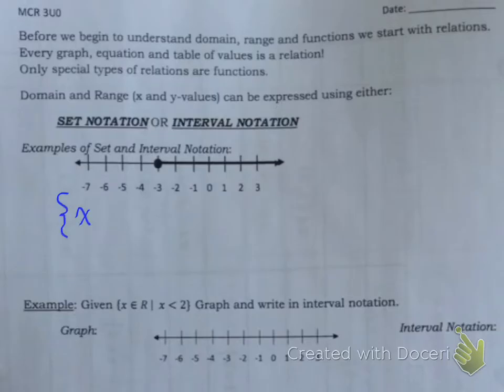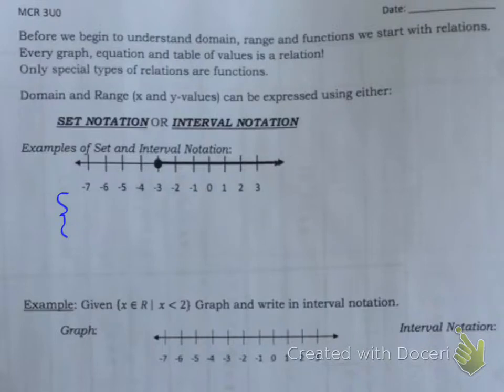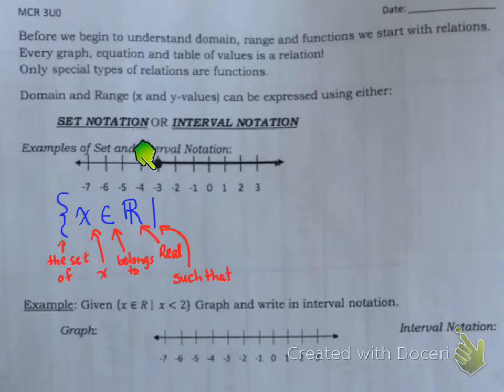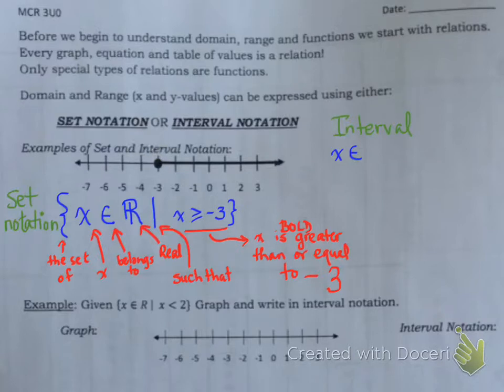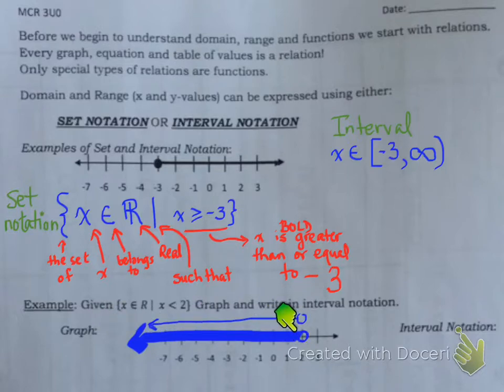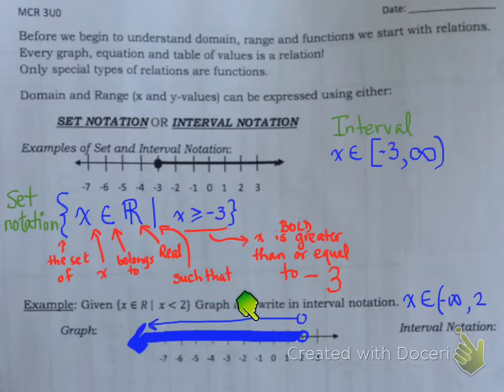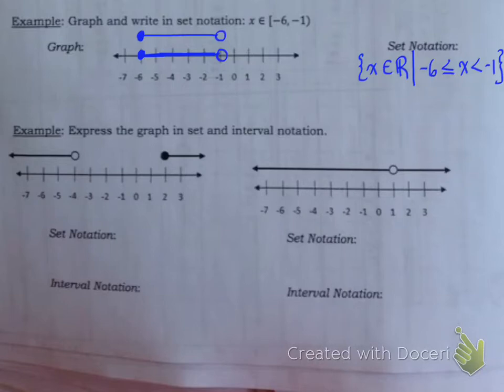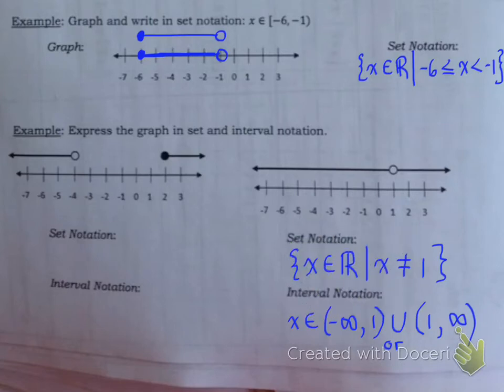MCF3M and MCR3U 1.1 Set and Interval Notation handout lesson day 1